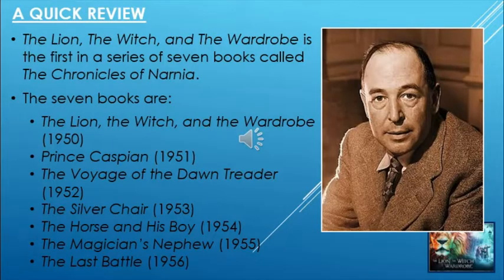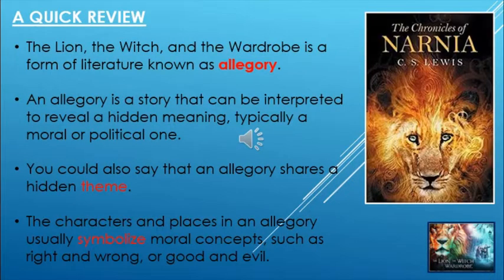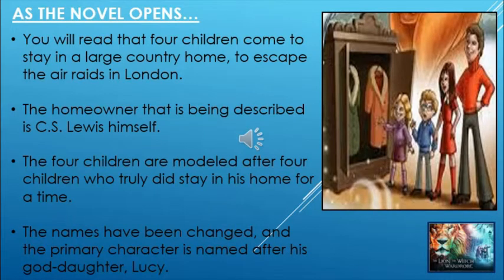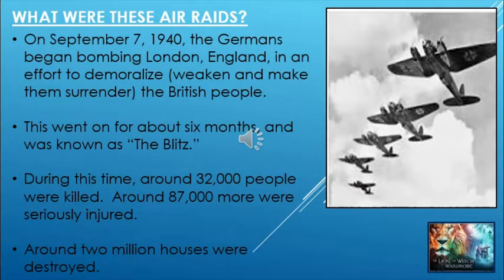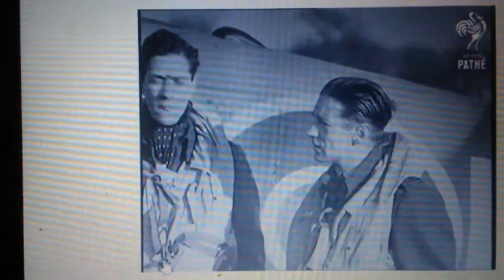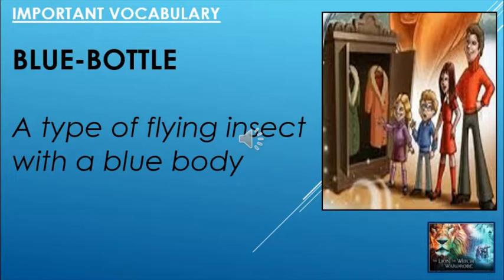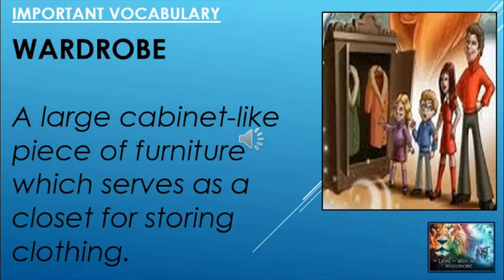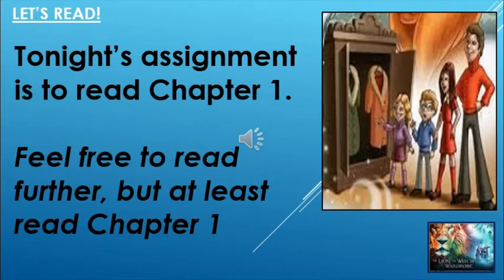Video 3 FINAL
Video #3 in Mr. Kelley's series on "The Lion, The Witch, and The Wardrobe," created for his sixth grade ELA students at Northeast Middle School during the CoronaVirus closure.